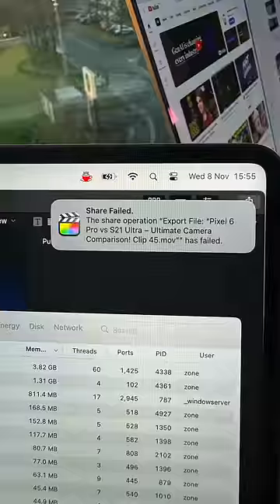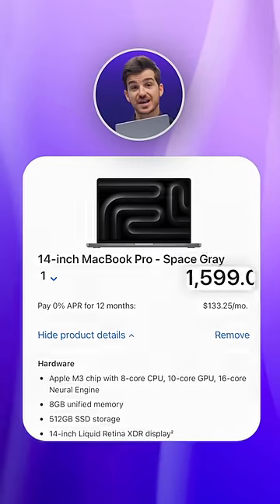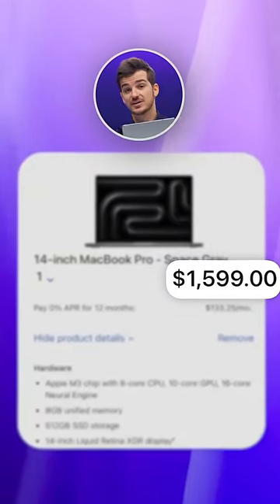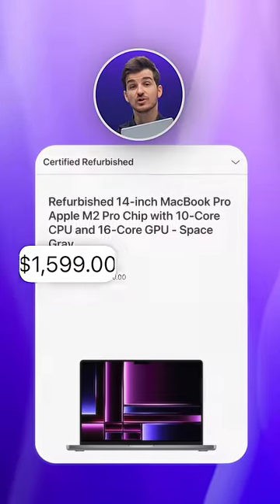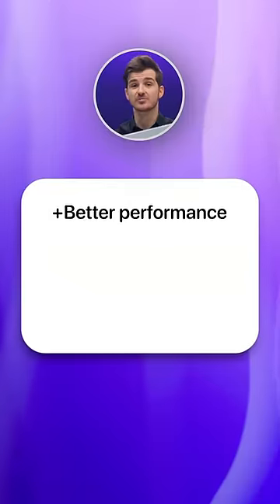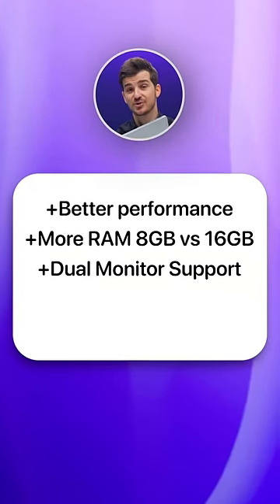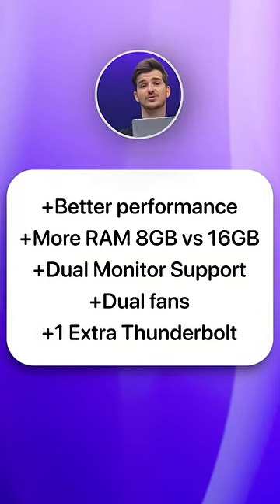The M3 MacBook Pro 💻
M3 MacBook Pro vs M2 vs M2 Pro